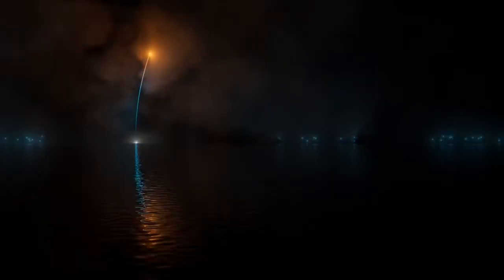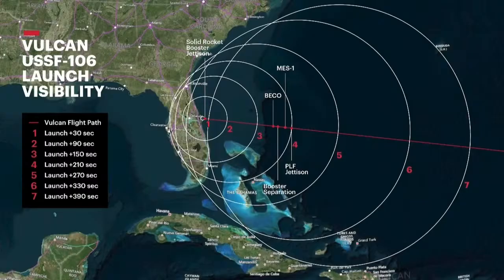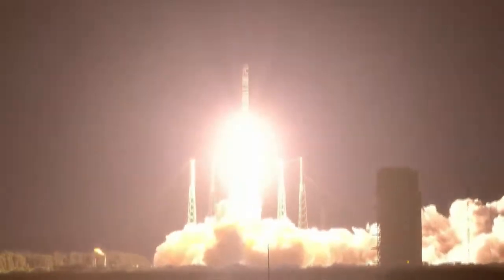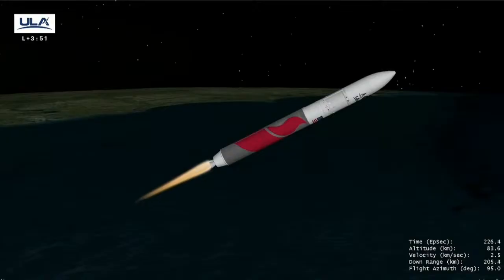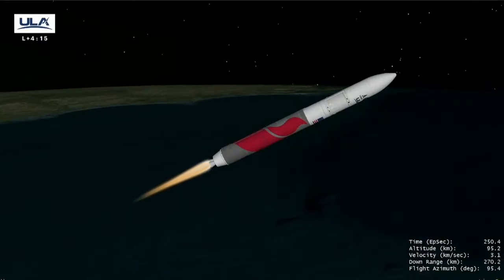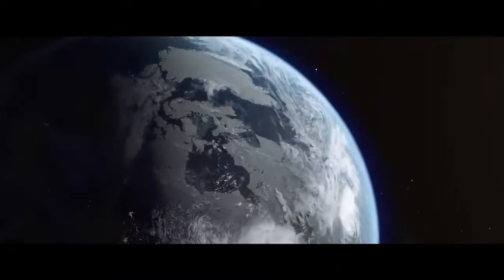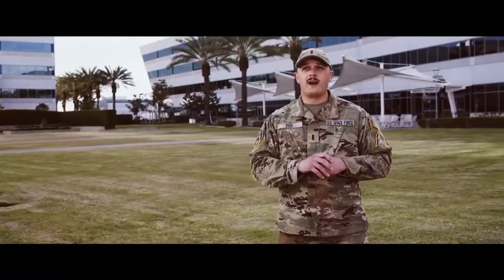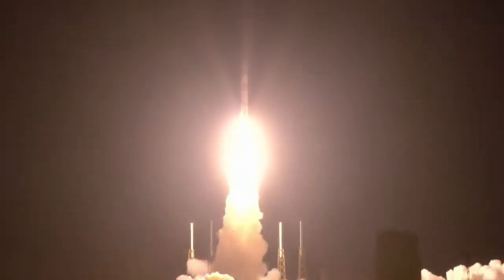ULA launches first national security mission for US Space Force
The launch of a United Launch Alliance Vulcan rocket carrying the U.S. Space Force (USSF)-106 mission for the United States Space Force's Space Systems Command is planned for Tuesday, Aug. 12, 2025, from Cape Canaveral Space Force Station, Florida.

Follow @News6WKMG for more coverage.